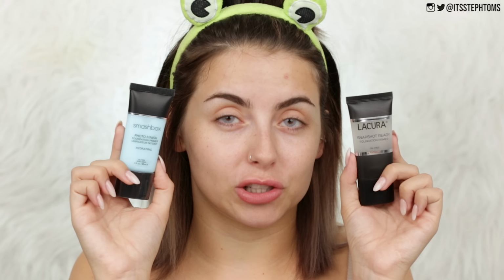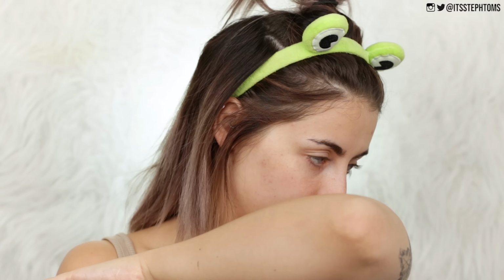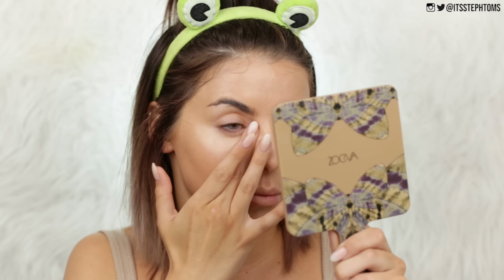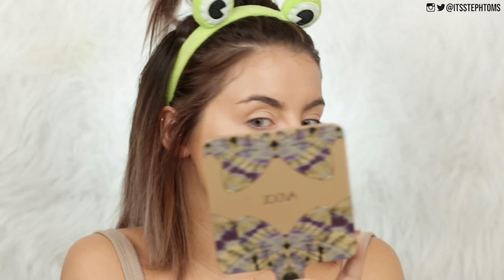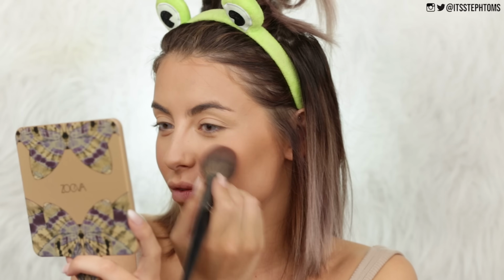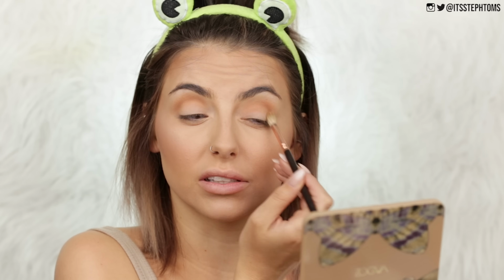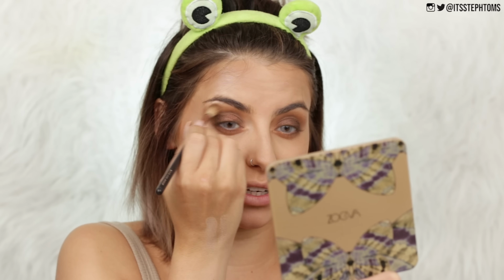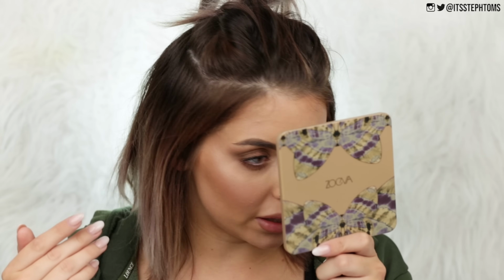TESTING ALDI MAKEUP VS HIGH END DUPES! SIDE BY SIDE COMPARISON + WEAR TEST! WORTH THE HYPE!?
▷ PRODUCTS MENTIONED:
(Mostly in store..but I found these online!)

24-105mm Lens
Soft Boxes